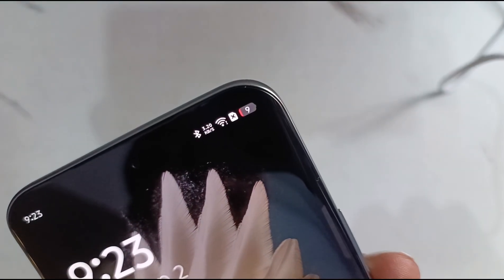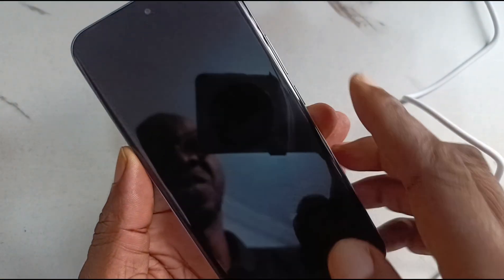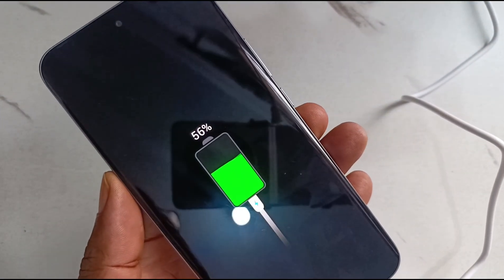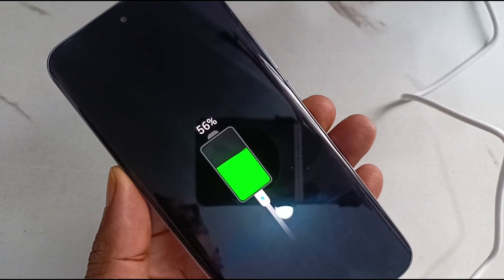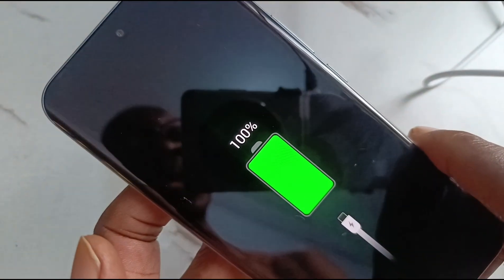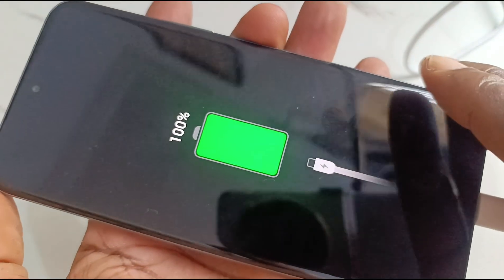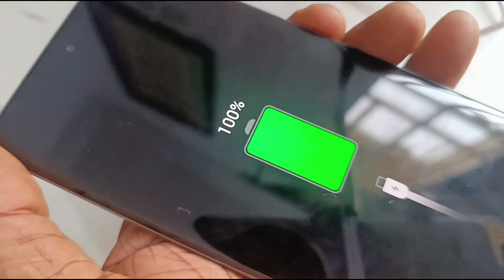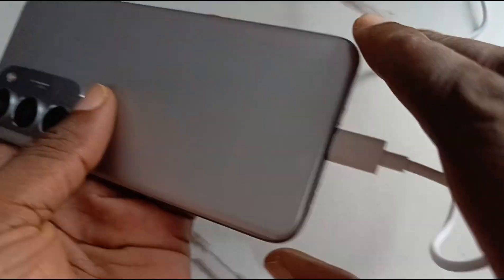TECNO Spark 40 Pro Plus Charging Test: 45W Fast Charging On Point!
TECNO advertises the $200 Spark 40 Pro Plus as having 45W fast charging. My charging test shows this to be true. It charges really fast.

➡️ Buy Anker USB C to USB C Cable, Type-C 60W Fast Charging Cable (6vft)

➡️ Limited Time Audible Membership